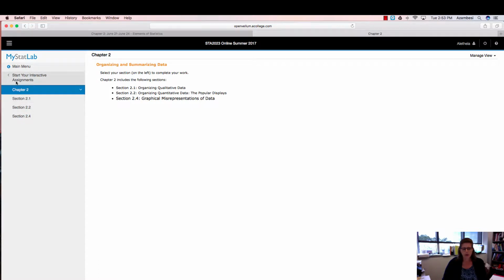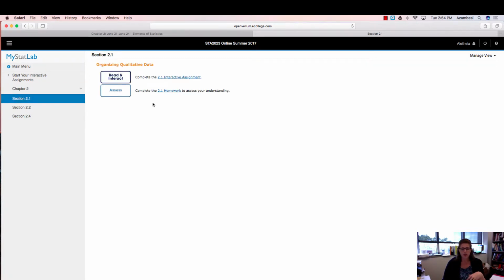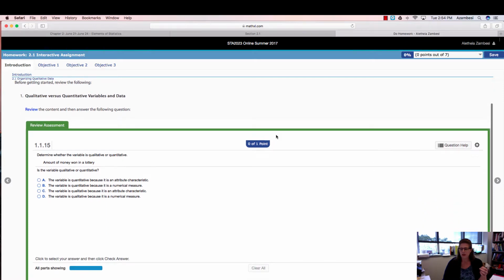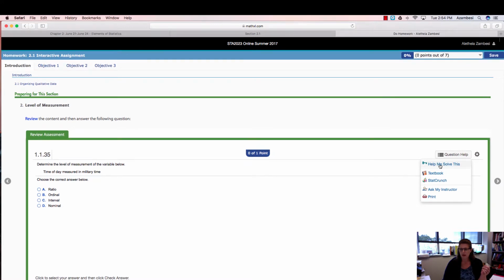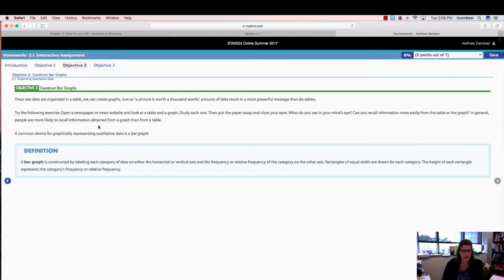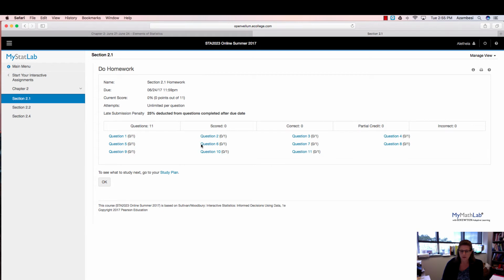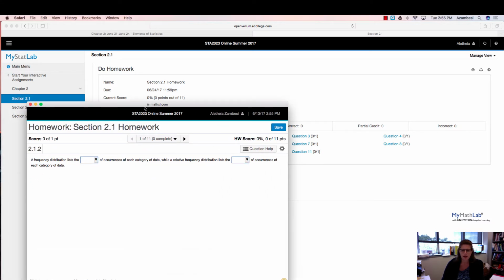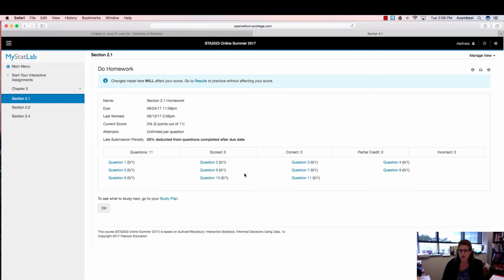STA2023 Online Chapter 2